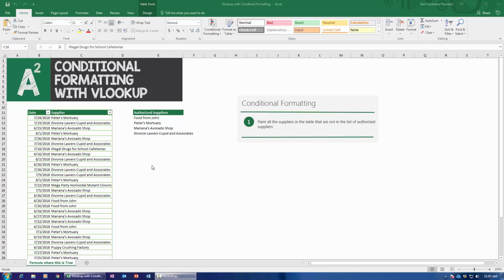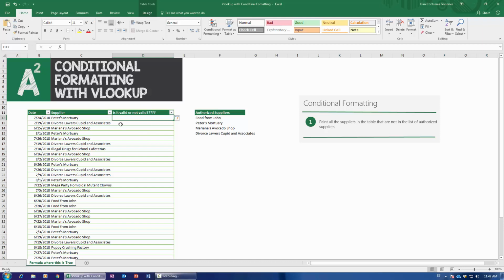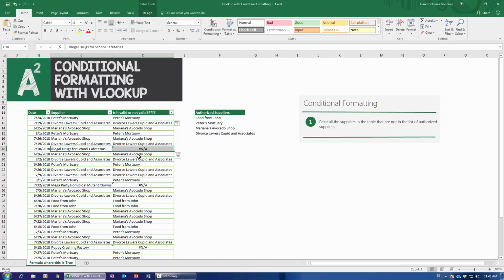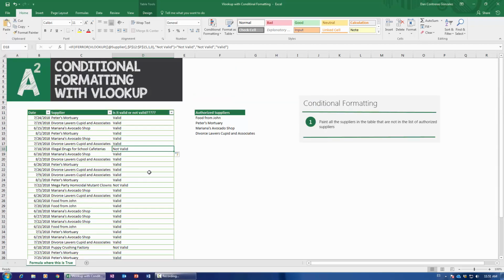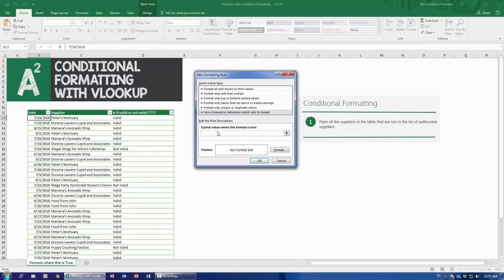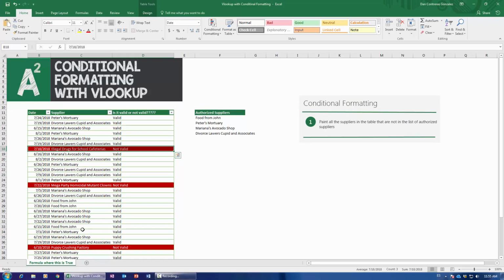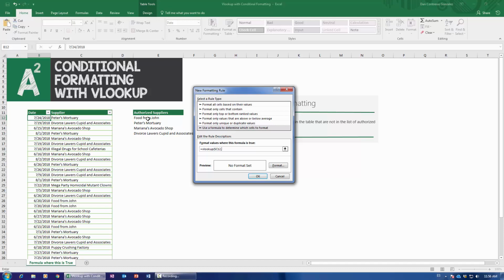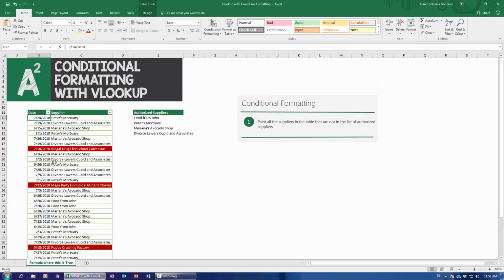Mix Vlookup with conditional formatting in excel to get awesome results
In this video we will see how to illuminate data that is found in an Excel list, but was not found in another list. As an example, we have a table of transactions, and we will use conditional formatting and vlookup to locate the suppliers that were not in the table of authorized suppliers
This is a complicated issue that requires prior knowledge of vlookup, it is for people who know intermediate Excel or advanced Excel. We will also use the if function and the ifna function in Excel. By itself, none of these functions of Excel is complicated, but the necessary combination to work if it is. At the end, we will apply our functions in the conditional formatting where it asks us Use a formula that determines the cells to apply format.

We start by assembling an additional column in our table where we will mark if the provider is valid or not valid. For this, our first step will be to set up a search to determine if the provider was found on the authorized list or not. If the search is successful, it will bring the name of the provider, otherwise it will bring an error of type # N/A in Excel.

To deal with this error, we can use Excel's ifna function to give us an alternative result, such as "not valid" for example. However, we continue with the problem that the search provider gives us.

Therefore, we wrap everything in a function if, where the value if true brings us "not valid" and the value if false brings us "valid". The tricky thing is to twist the true and false to bring us the indicator we want.

Now we will repeat the same in our conditional format. We are going to use the tool Use a formula that determines the cells to apply format, in which we are asked for a formula that returns true or false to know whether to paint or not.

In this conditional format, we write our search. Then we use the ifna in the conditional formatting, and we end with a conditional that returns 1 (true) and 0 (false). This is enough for Excel.
To finish, we illuminate the entire table supporting us with absolute cell references.